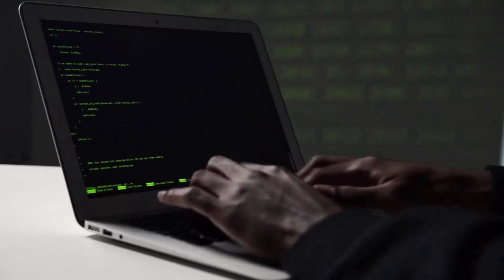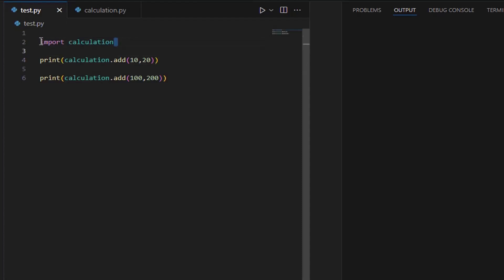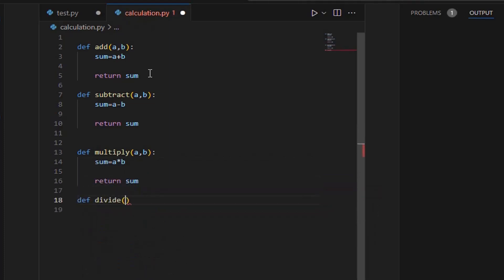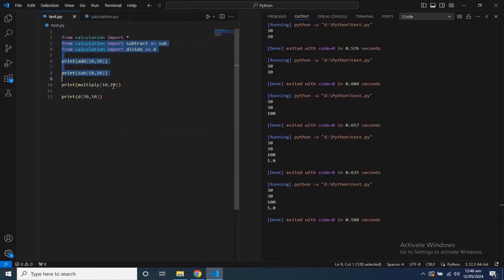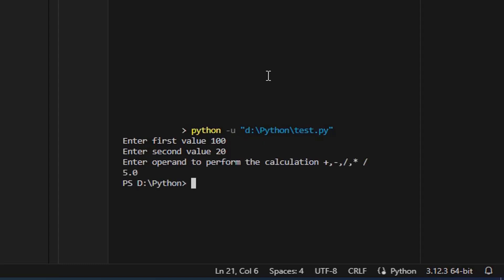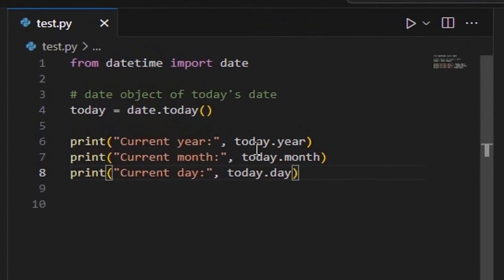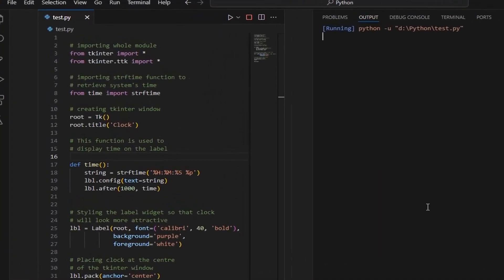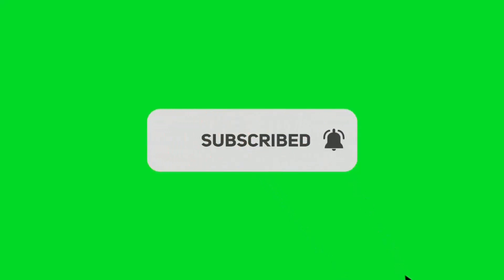MASTER Python Modules With this 1 video!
Ready to master Python modules? In this one video, we'll cover everything you need to know about Python modules to take your coding skills to the next level!

Unleash the Power of Python: Modules Explained

Ever wondered how to organize your Python code effectively? Modules are your secret weapon!

In this comprehensive video, we'll dive deep into the world of Python modules, giving you a clear understanding of:

What modules are and how they work (Say goodbye to code clutter!)
Importing and using modules to streamline your Python projects.
The difference between modules and libraries (We'll clear up any confusion!)
Creating your own custom modules to boost your coding efficiency.
We'll also provide practical examples to solidify your learning and get you started using modules like a pro!

This video is perfect for:

Beginner Python programmers
Anyone looking to improve code organization and reusability
Get ready to take your Python skills to the next level!

modules in python"
Here are the other keywords
introduction to modules in python
what is module in python with example
modules in python definition
python modules and libraries
python modules example
python modules explain
what is the module in python
python modules and libraries explained
how to use python modules
python modules